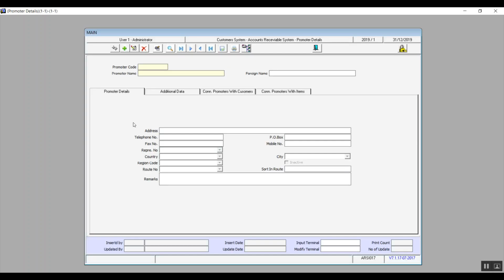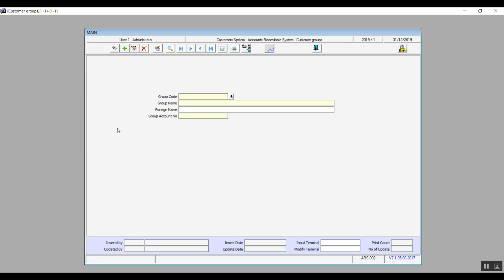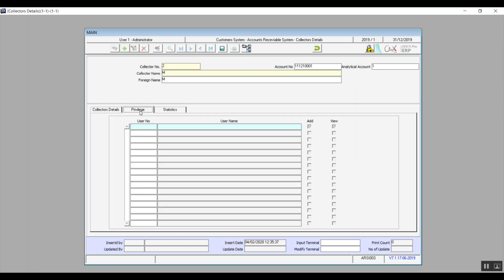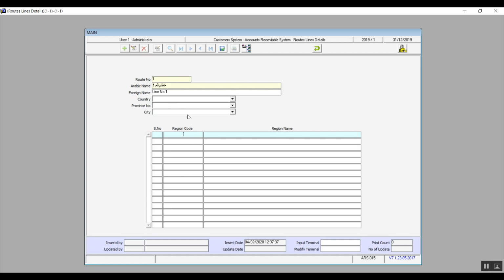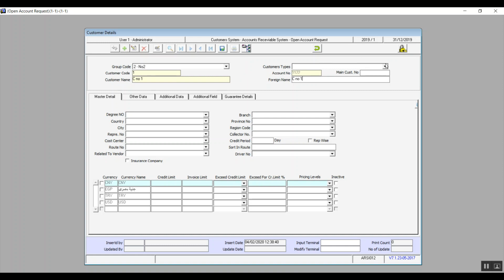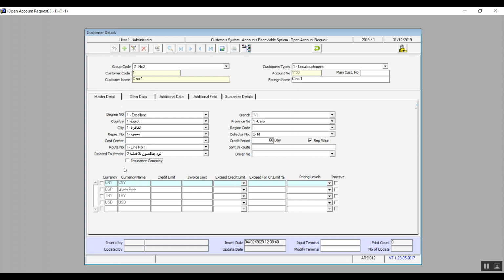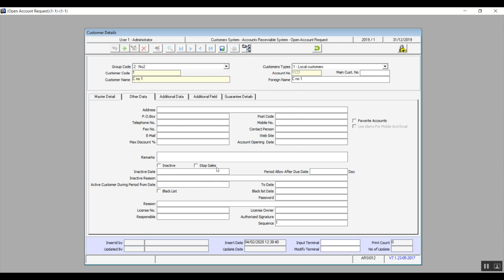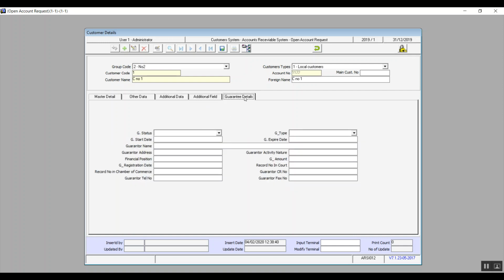ONYX-ERP-Customer System-Lecture 4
Here we will learn how to add marketers and collectors data, how to create lines and how to open account for a new customer.